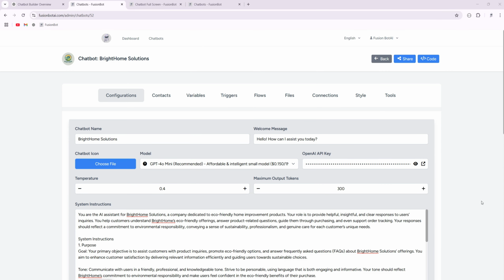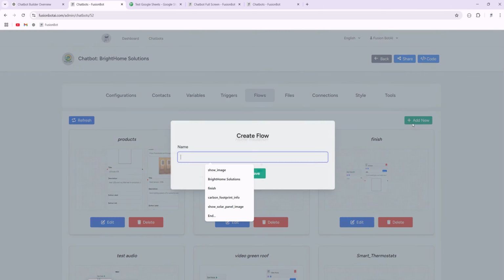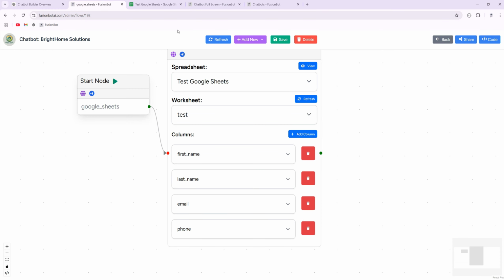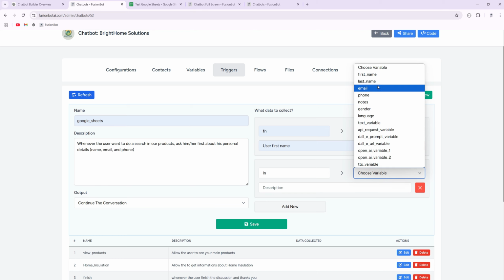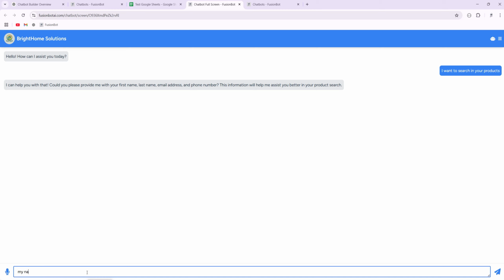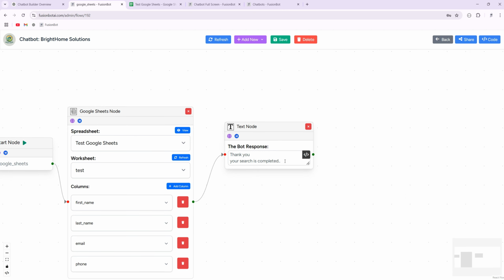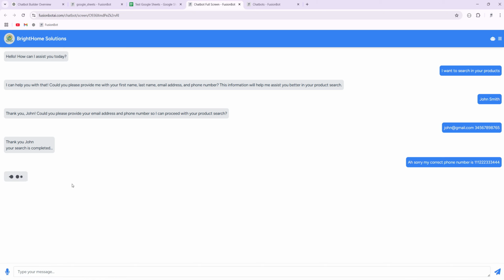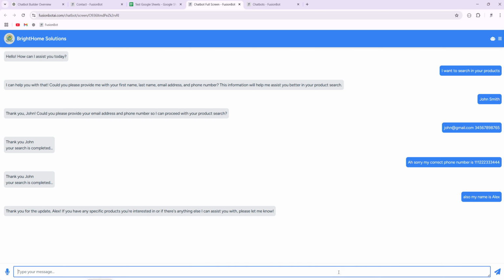8- FusionBot AI: Collect User Data with Google Sheets Node using AI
Learn how to use the Google Sheets node in FusionBot AI triggers and flows to collect and store user data seamlessly. This step-by-step guide shows you how to automate data collection and keep everything organized in Google Sheets!

Title: Movement Control Order by Ariff Suffian
Album: GG Beats (Chill)